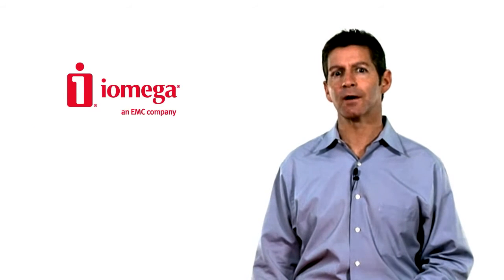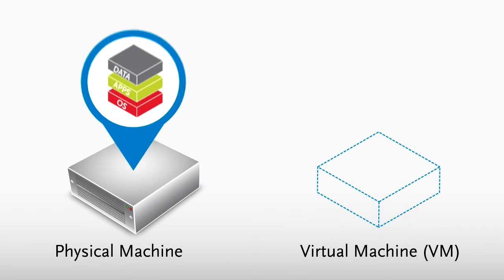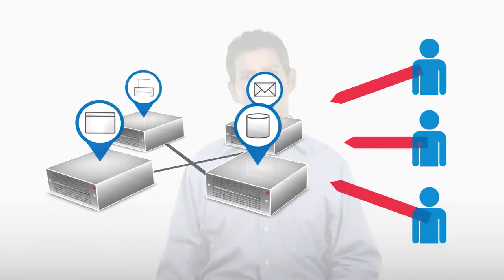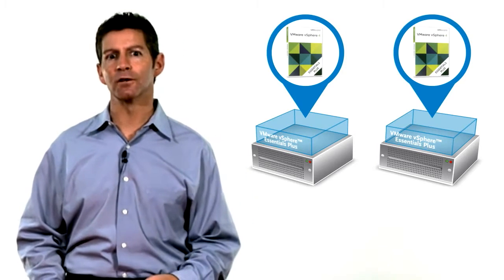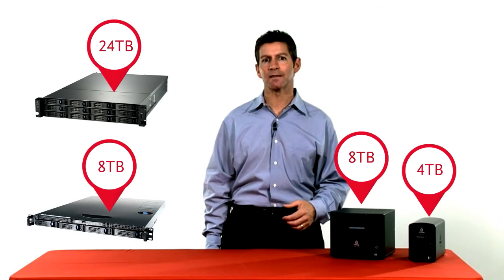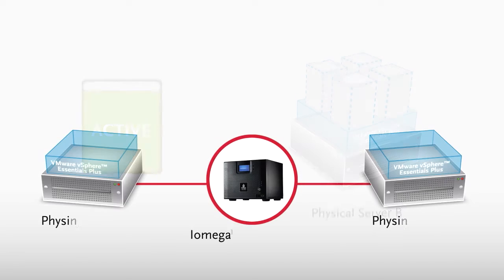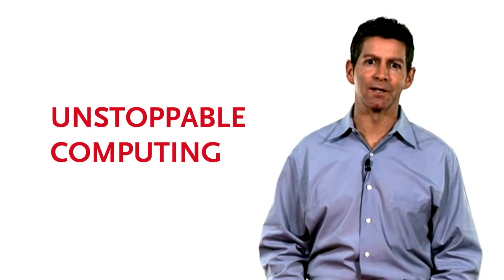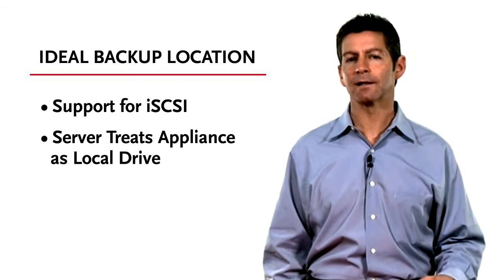Affordable High Availability for SMBs